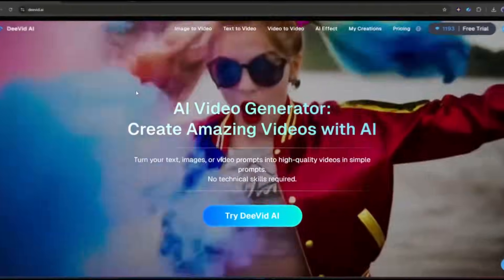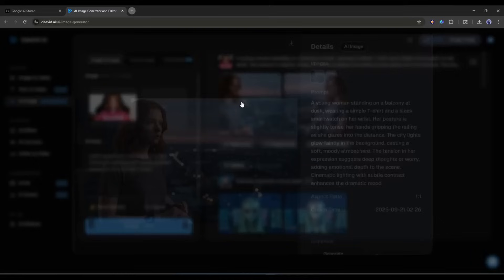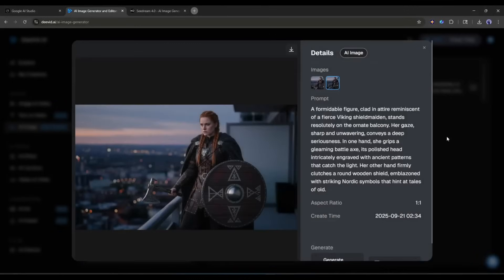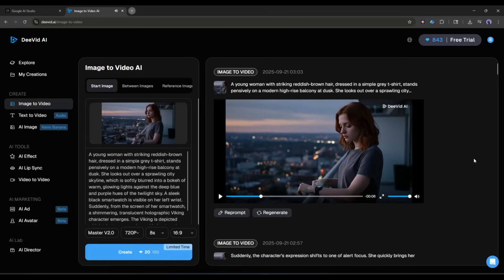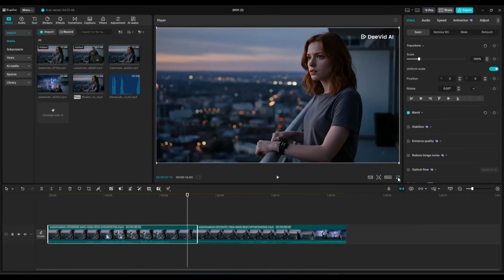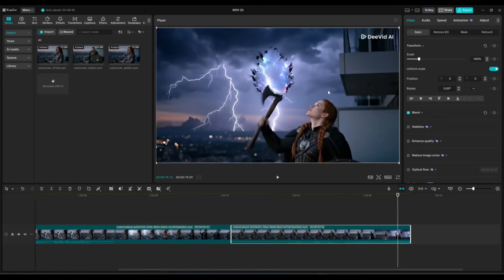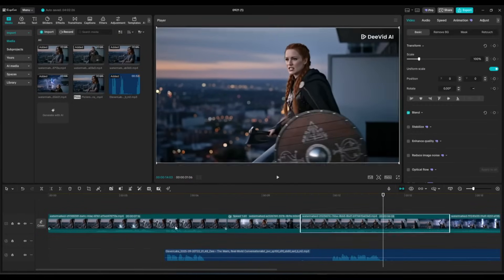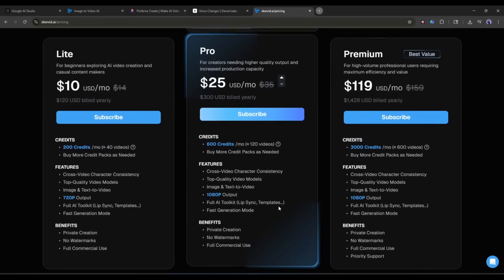Create Viral Hooks with Nano Banana & VEO 3 | AI Image & Video Generator Tutorial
Create Viral Hooks With Nano Banana and Veo 3 | Deevid AI Video Generator.  Deevid is one of the best AI video generators with a vast number of AI Video generator models. Deevid mainly generate Text Prompt to Video and Image to video. In recent times google also join in the field of artificial intelligence and releasing different types of AI models for generating videos using text and images like VEO 3 and after that Google recent image generation model Nano Banana AI also talk of the town. Hooks in the video are very important to grape the audience interest. Google Nano Banana Image generation model and Google VEO 3 Video generation can generate outstanding hooks for your videos. Let's take a look of Create Viral Hooks With Nano Banana and Veo 3 | Deevid AI Video Generator.

🔗 Tools used in this AI Video Generator : Text To Video AI And Image To Video AI :

Here is the prompts To Create Viral Hooks Using Google Nano Banana AI and VEO 3

Video Breakdown :
00:00 How To Create Viral Hooks Using Nano Banana and Google VEO 3
00:34 AI generated Hook Video Result
01:04 Create a Character Using Google Nano Banana
01:18 Introduce : Deevid AI Best AI Video Generator
01:54 Image To Image Generator AI
02:07 Generate High Quality Images Using Nano Banana
03:37 Image To Video Generator AI
07:55 Generate Voices With Lip Sync Using Eleven Labs
09:05 Deevid AI Video Generator Pricing

What You Will Learn From This Video :
How to create hook videos With AI
AI Video Generator Using Text To Video AI And Image To Video AI
Google Nano Banana AI Tutorial
Google Nano Banana AI Promots
Google veo 3 AI Video Generator

Want to create hook videos that actually go viral? In this video, I’ll show you how to use Deevid AI Video Generator along with Google’s latest models VEO 3 for video and Nano Banana AI for image generation.